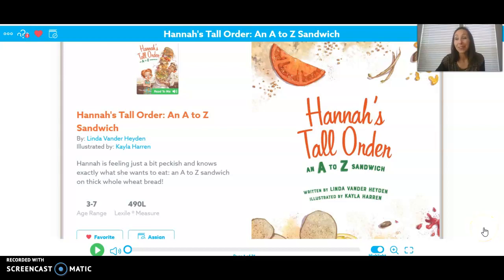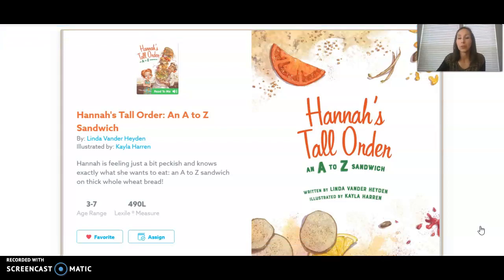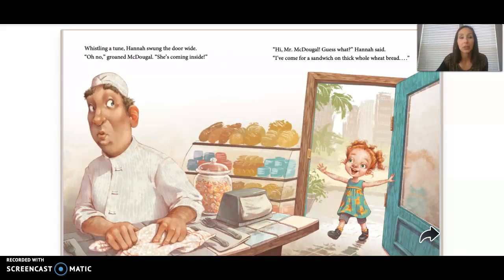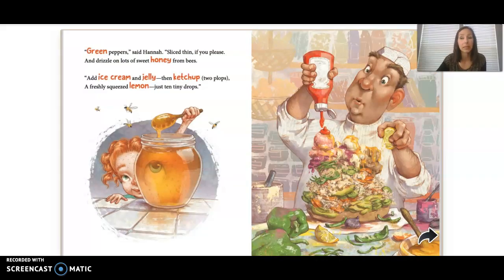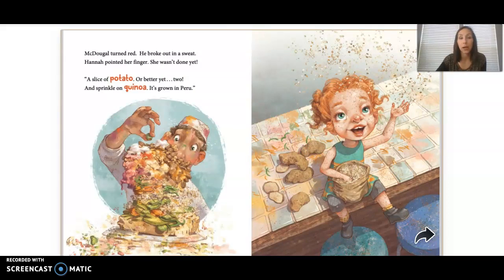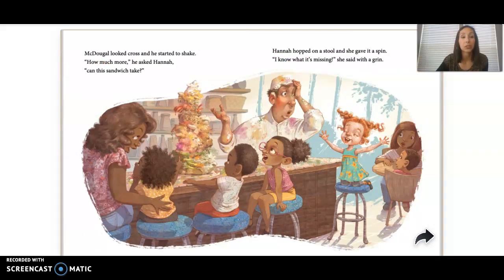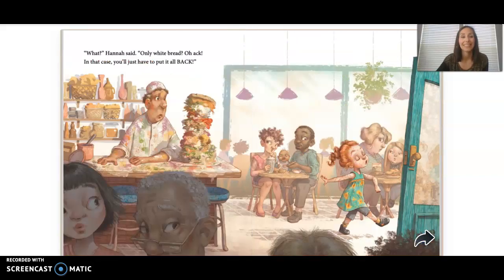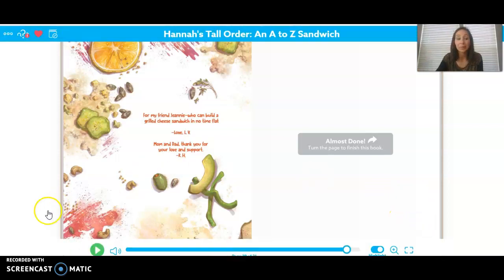Week 5 Read Aloud 3